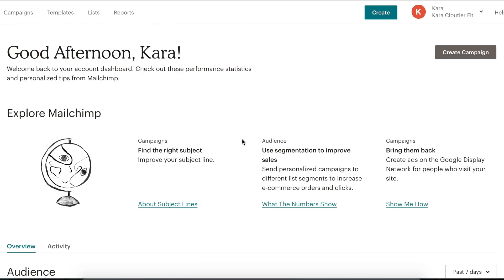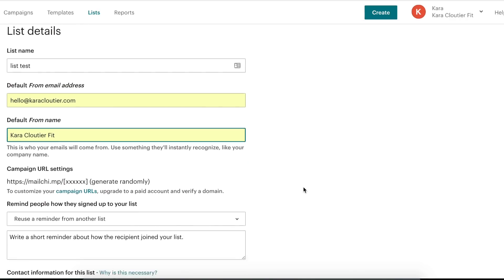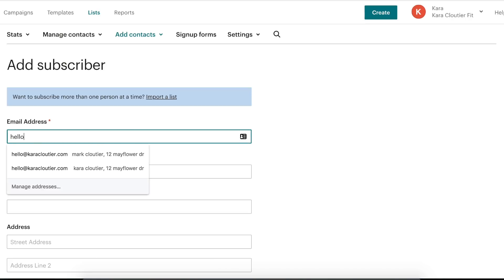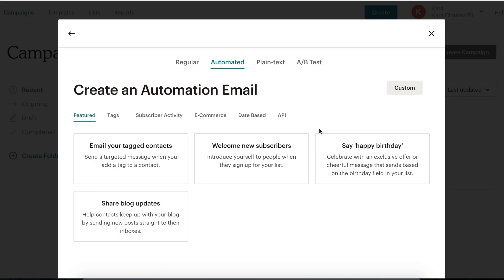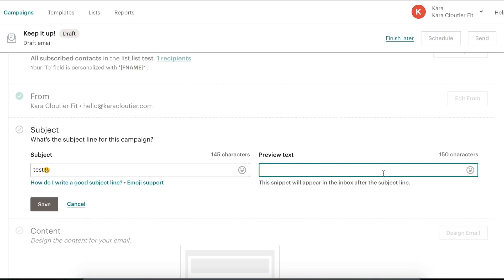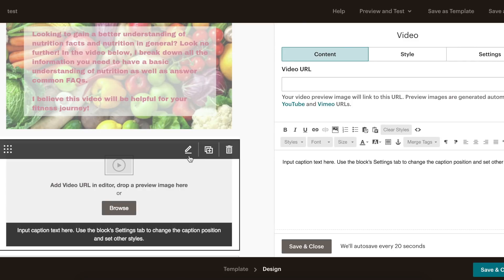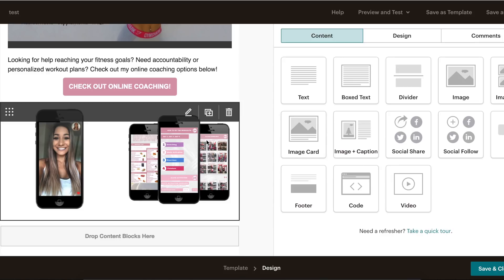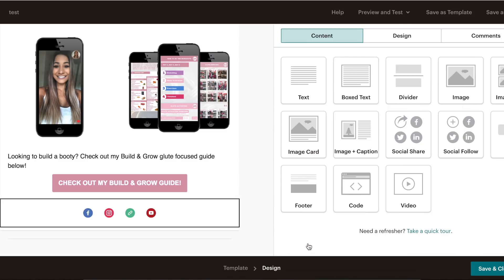Mailchimp Tutorial 2018 - How To Use Mailchimp For Beginners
Mailchimp is a fantastic tool for small business owners of any kind! In this tutorial we will cover the basics for beginners using Mailchimp for the first time.